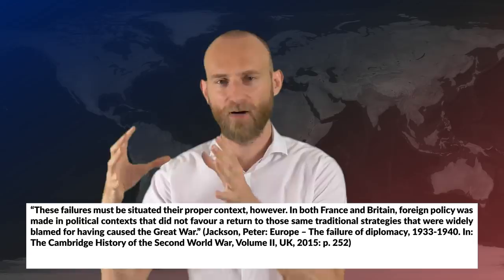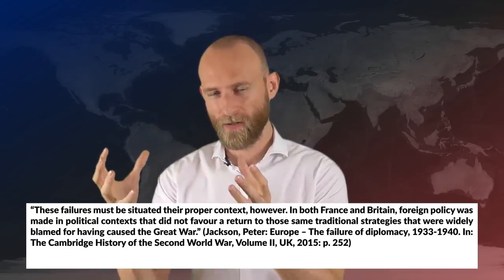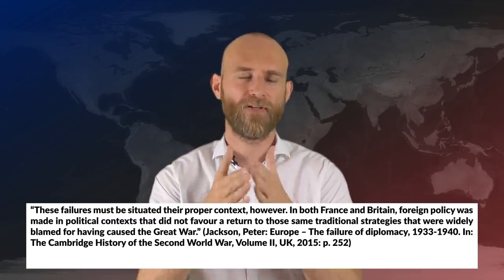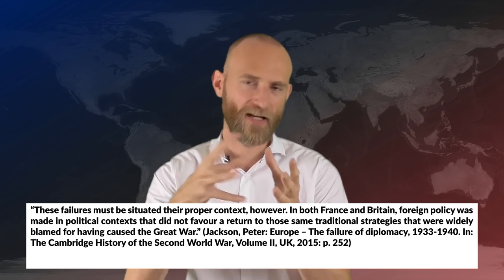Appeasement 1938 - Lacking Context?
Appeasement before the Second World War is often regarded as a completely failed strategy. Additionally, Neville Chamberlain is often portrayed as the sole scapegoat. Yet, one needs to look at the context, namely the global one of British Empire, but also the diplomatic one, because many believed that various diplomatic strategies lead to the outbreak of the First World War.

Military History NOT Visualized is a support channel to Military History Visualized with a focus personal accounts, answering questions that arose on the main channel and showcasing events like visiting museums, using equipment or military hardware.

» SOURCES «
Jackson, Peter: Europe – The failure of diplomacy, 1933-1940. In: The Cambridge History of the Second World War, UK, 2015, Volume: p. 217-252

French, David: British military strategy. In: The Cambridge History of the Second World War, Volume I, UK, 2015: p. 28-50

Das Deutsche Reich und der Zweite Weltkrieg, Band 1: Ursachen und Voraussetzungen der deutschen Kriegspolitik (English Version below)
ENGLISH VERSION: Germany and the Second World War, Volume 1: The Build-up of German Aggression

Militärgeschichtliches Forschungsamt (Hrsg.): Deutsche Militärgeschichte 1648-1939 in sechs Bänden. Bernard & Graefe Verlag; München, 1983.

John R. Ferris: ‘Indulged in all too little'?: Vansittart, intelligence and appeasement. In; Diplomacy and Statecraft, 6:1 (1995), p. 122-175